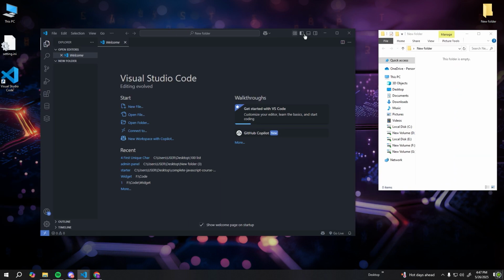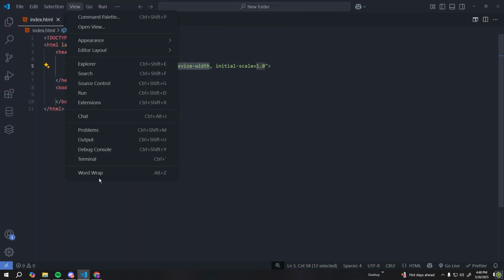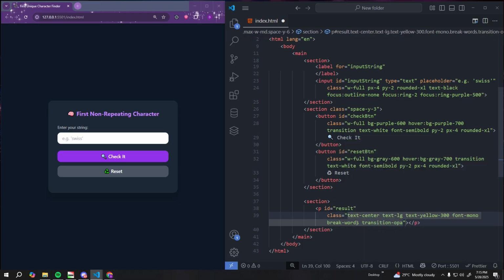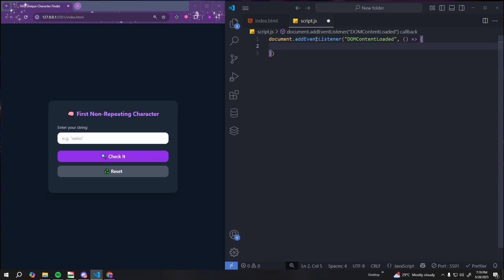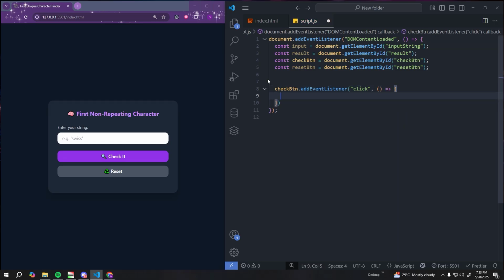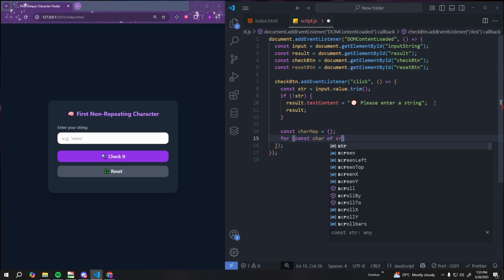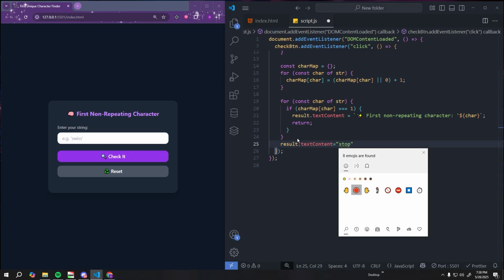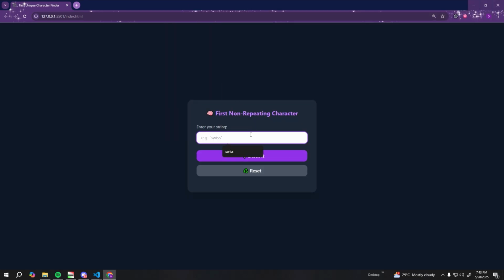JavaScript Trick: Find the First Non-Repeating Characters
Ready to boost your JavaScript skills with a fun and practical mini-challenge?

In this video, we’ll build a sleek little web app that finds the **first non-repeating character in any string** using HTML, Tailwind CSS, and modern JavaScript! You’ll learn how to:
- Handle user input like a pro
- Use objects for character frequency analysis
- Separate logic into clean JS files
- Build interactive UIs with Tailwind CSS

This is part of our **JS Logic Challenge** playlist — short, punchy, real-world practice for coders leveling up from beginner to mid-dev.

Whether you're prepping for interviews, sharpening your logic, or just love coding... this one’s for you.

⏱️ **Timestamps**
0:00 Intro
0:27 Setting Up Document
1:20 Starting With
3:27 User Input Field
6:47 Reset Button
8:20 JavaScript Logic
14:39 Final / Checking